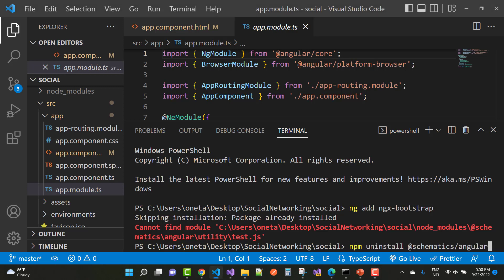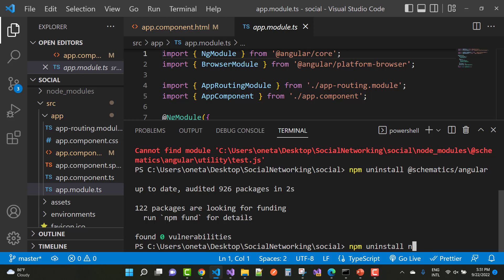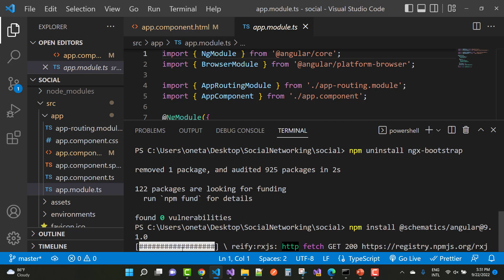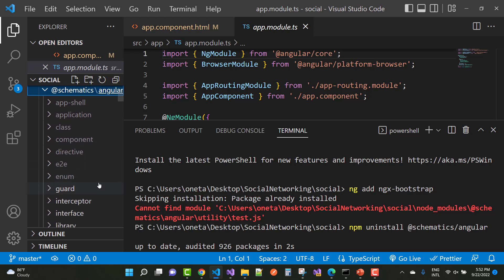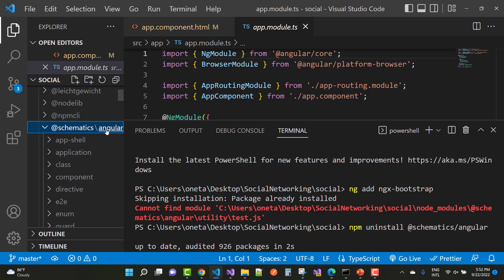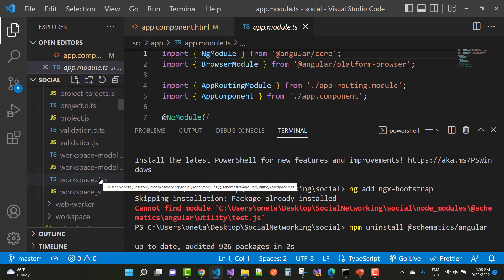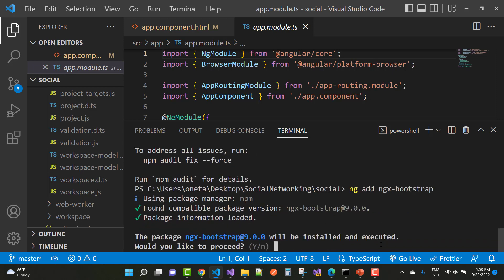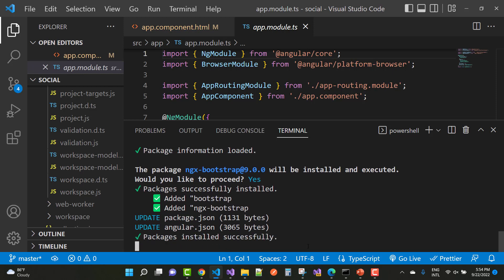Fix: Cannot find module nodemodule/@schematics/angular/utility/test.js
Fix:  Cannot find module \nodemodules\@schematics\angular\utility\test.js
Use these steps to resolve the problem
1. Uninstall package that you want to install like
npm uninstall ngx-bootstrap
2. uninstall @schematics angular package
npm uninstall @schematics/angular
3. Install @schematics Angular 9.1.0
npm install @schematics/angular@9.1.0
4. Install your package
ng add ngx-bootstrap